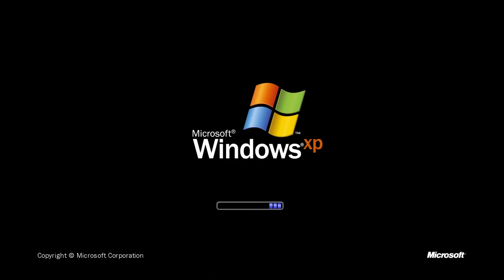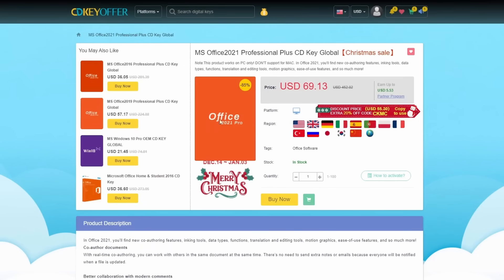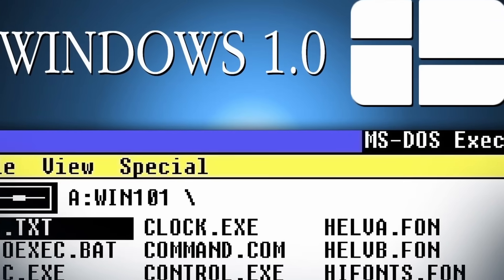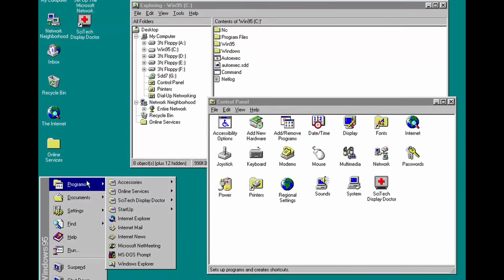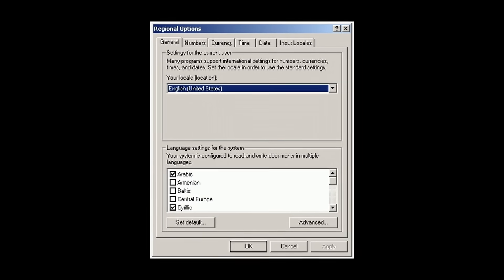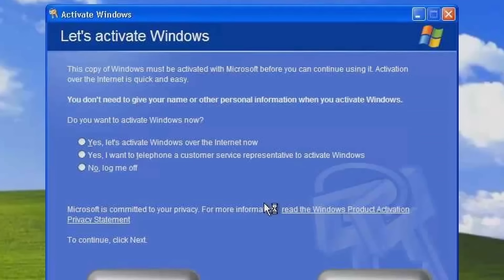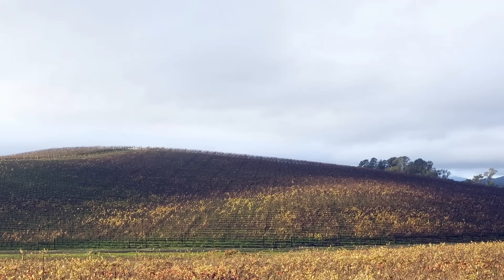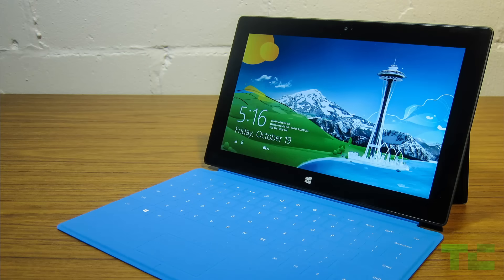Windows Turns 38 - Unknown Facts About Windows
අපි කවුරුත් දන්න Windows - කාටත් නොදැනිම 38 වසරක් සම්පූර්ණ කලා. ඒ කාලය තුල Windows ගැන නොදත් තොරතුරු ගැන කතා කරමු.

00:00 - Start
01:18 - Sponsor
01:48 - Xenix
02:23 - DOS
03:03 - Windows 1
04:04 - Windows 3 Success
04:32 - WIndows 95
05:13 - Start
05:37 - 95 Startup Sound
06:09 - Folder naming
06:36 - Multi Language
06:54 - Windows me
07:34 - Windows xp
08:50 - 32 bit - 64bit
09:37 - Bliss Wallpaper
10:50 - Vista
11:08 - Windows 7
11:23 - Windows 8
11:58 - Missing WIndows
12:14 - Cortana
12:40 - Windows 11